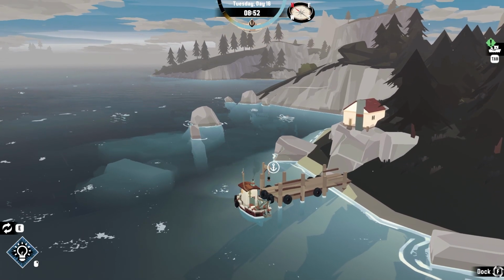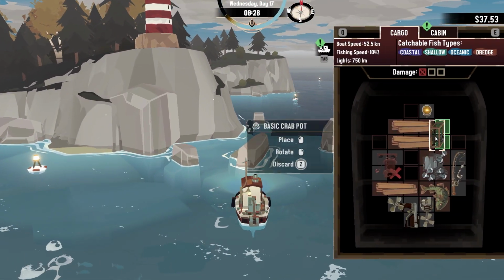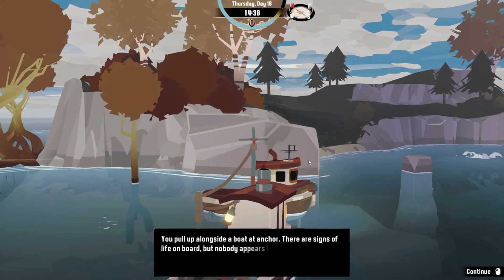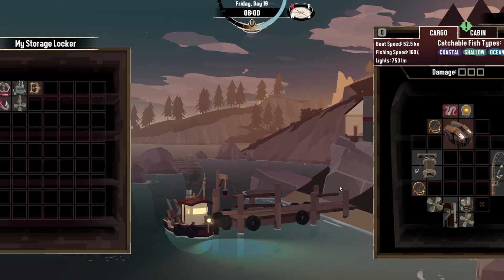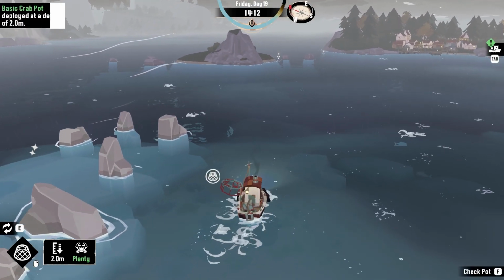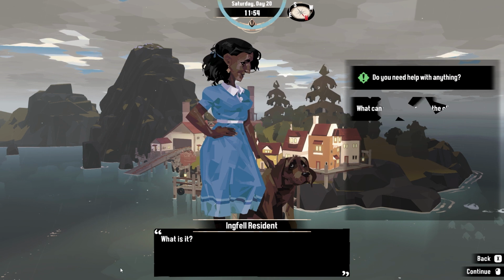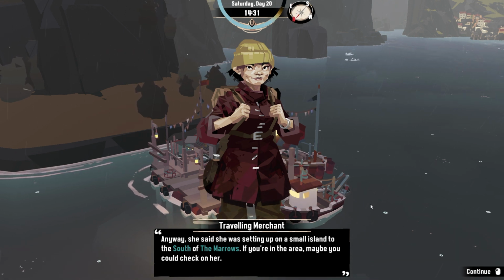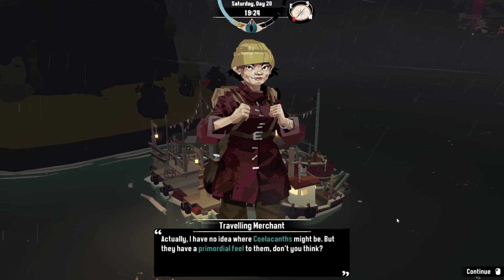Dredge | Part 4 | Ingfell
Hello everyone and welcome to Evil Laugh Gaming. I will be playing DREDGE for the first time. I was in the mood for another fishing game after playing Dave the Diver.